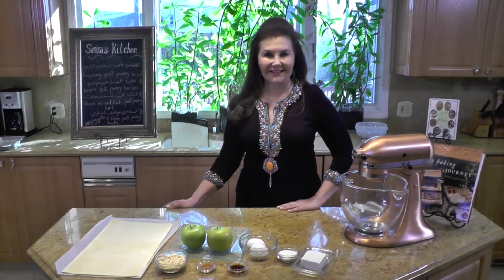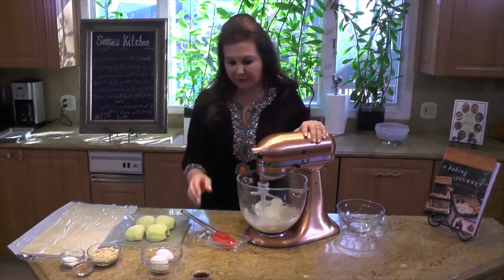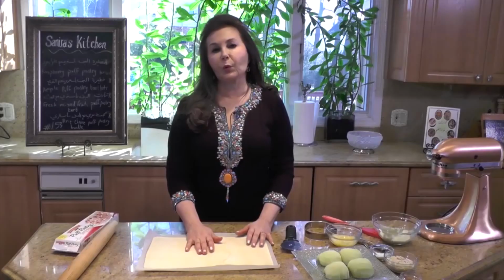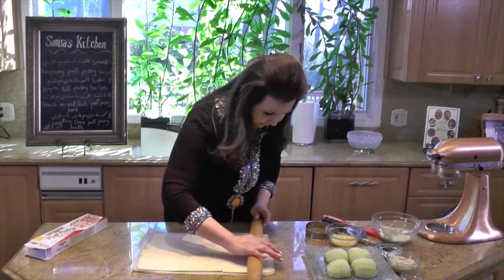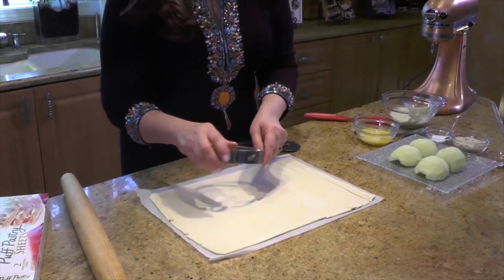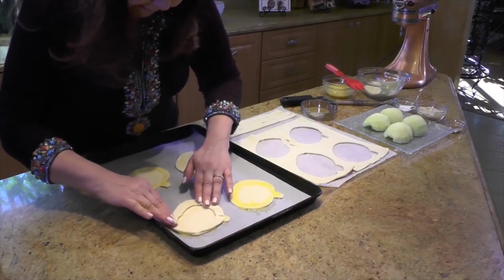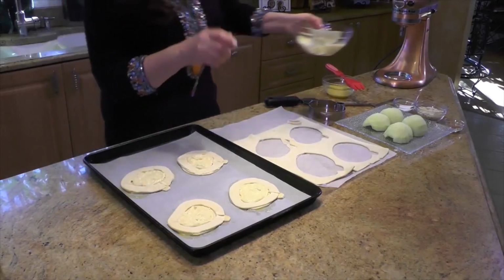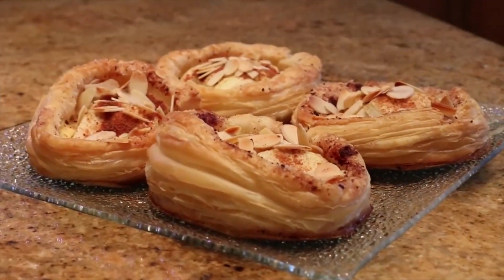Samira's Kitchen Episode # 193 (part 1): Apple puff pastry tartlets فطيرة الف باستري مع التفاح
Samira's Kitchen - Episode # 193 part 1
apple puff pastry tartlets فطيرة البف باستري مع التفاح